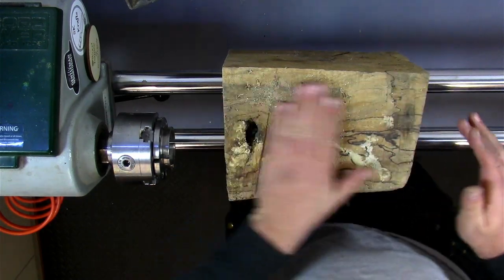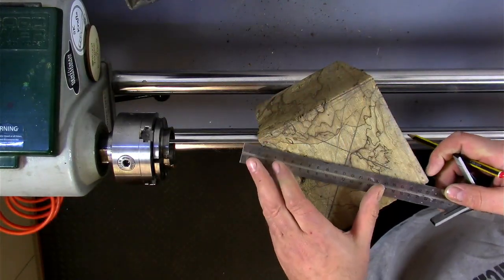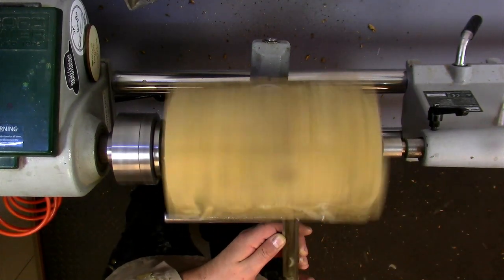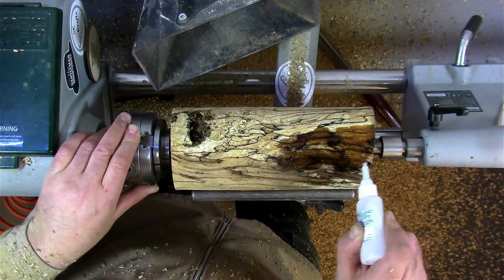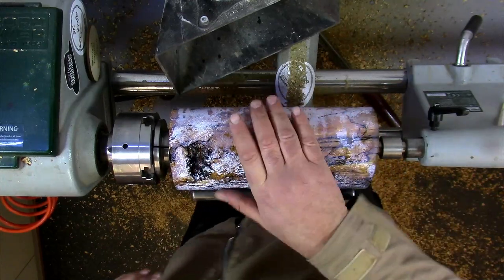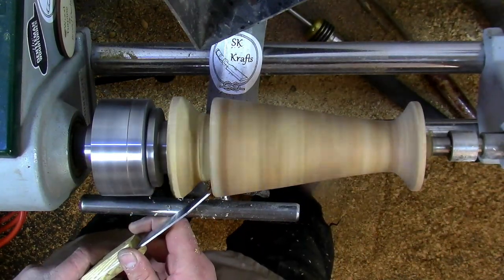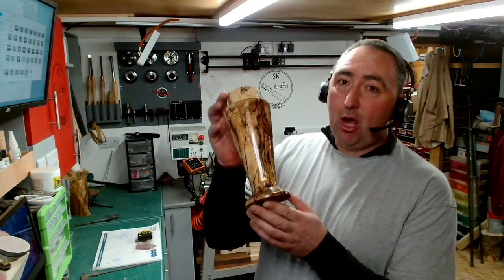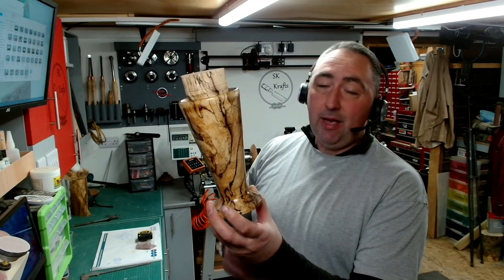The Art Of Woodturning | Horrible Punky Bit Of Wood - Will It Hold Together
Had this bit of wood kicking about for a while but never new what to do with it, feed up with moving it about the workshop so its time to do something with it. Wanted to see how bad it was as the outside had some worm holes and was really soft, was hoping the inside would be much better. So I started to turn a vase from it and after a short time and much super glue later realised it may be too far gone. So I think its a fail but we all have them and we learn from them and move on, failing is what makes us stronger as humans and makers.
Thanks for coming over and watching and I hope you enjoy.

Webcams Used

1080 HD Webcam

4K Webcam

Logitech C920

Sk Krafts Store:
Made Me

Lathe Used
CL4

Etsy Store